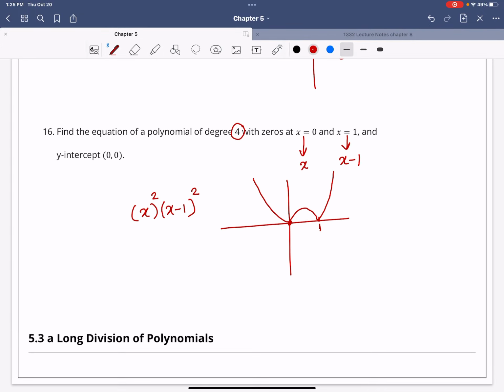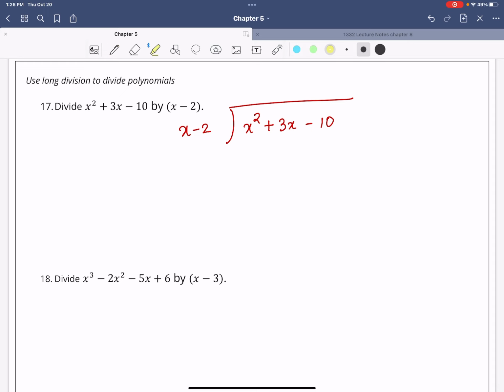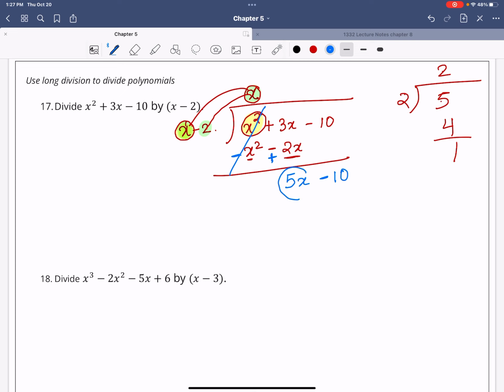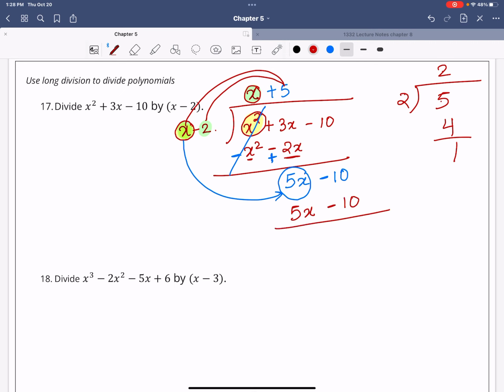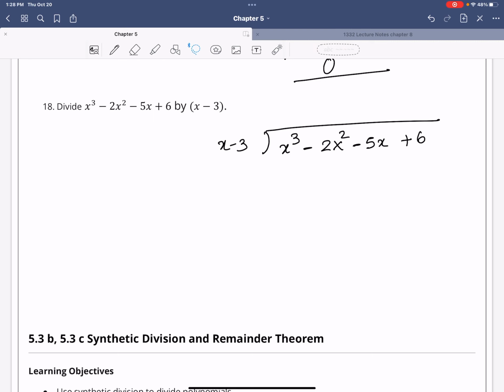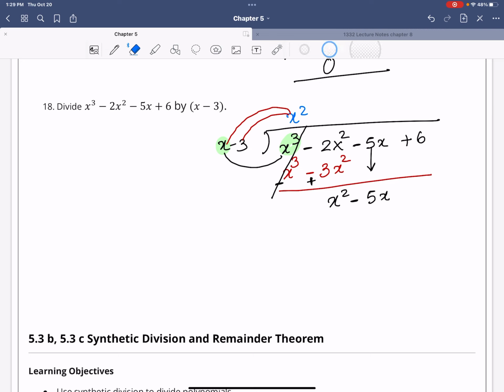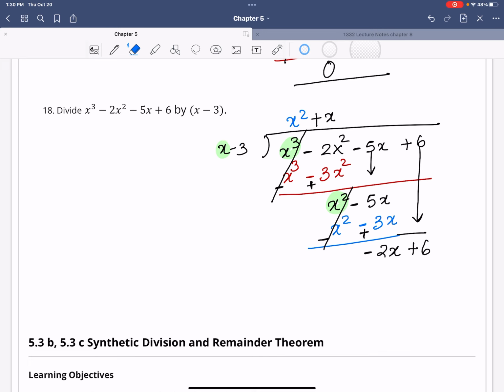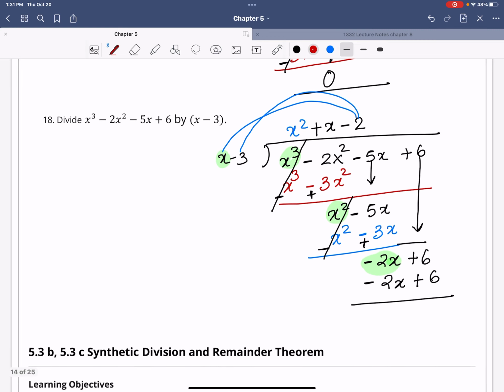Section 5.3 a